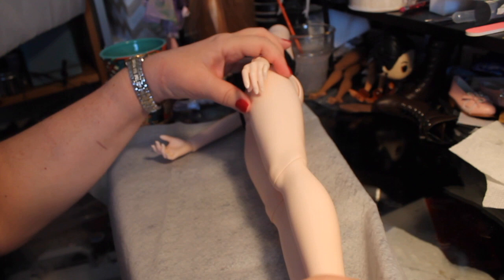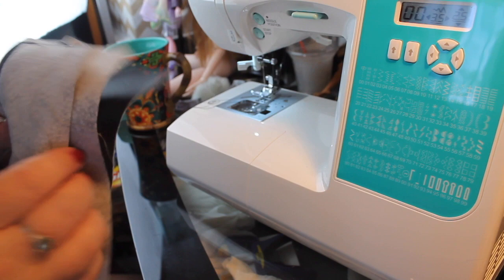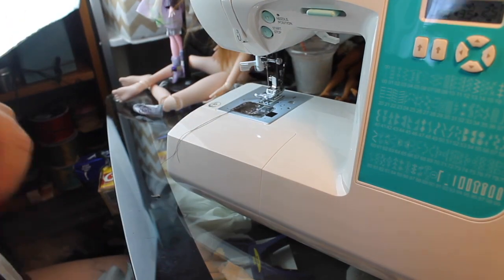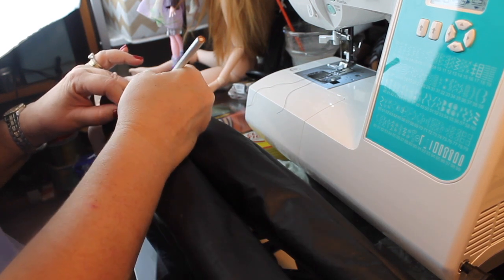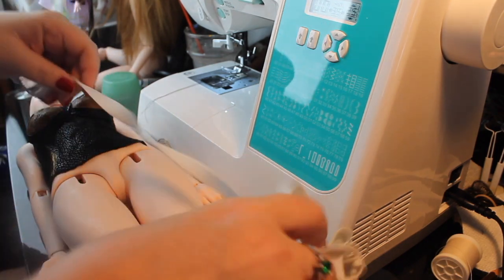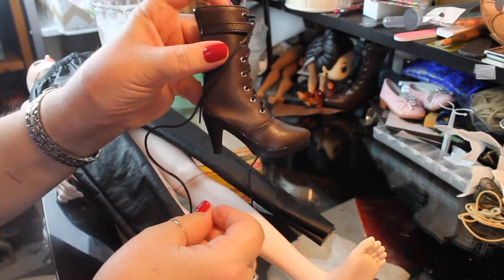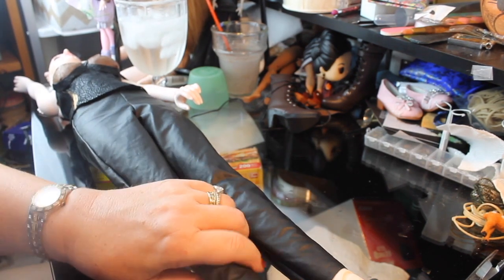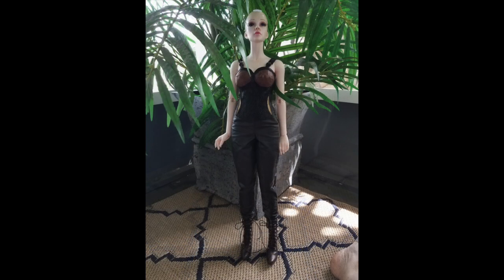Vampire Slayer Project - Part 2 - Making the pants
This is the second part of our Vampire Slayer Project where I make the doll a pair of faux leather pants. Enjoy!
Supplies I use on a consistent basis and WHERE TO FIND THEM (These are my Amazon affiliate account links, so you don’t pay more, but I get a small amount with the purchase that helps me bring you more cool videos):

1. Liquitex Matte Medium – use with airbrush as a base on face-ups before adding color

2. Liquitex High Gloss Varnish – use on eyes and lips as a final coat to add clear gloss finish:

3. Liquitex Matte Varnish – use with airbrush as a final finish to face up.

4. Krylon UV protectant clear spray in MATTE – If you don’t have an airbrush, this is a good final coat. Use as a final coat on face before adding gloss varnish to eyes:

5. Faber watercolor pencils – These are a little cheaper than Derwent and work well. Plus you get a sharpener and brush included

6. Pencil sharpener – Battery operated one
Manual one

7. E-6000 glue small tubes – I buy in bulk (LOL) – use on just about everything

8. Ginger small scissors – sharp, and great in small spaces

9. Ginger large scissors – great for fabric

10. Baby sewing machine – Janome brand (the style I have (New Home) is no longer available, but this is pretty much the same thing.)

11. My big Singer sewing machine with 100 stitches

12. Martha Stewart X-acto knife – Okay, you don’t really need the Martha Stewart one, but I love the handle and the way it fits my hand. And it’s pretty. So there!

1. Easy Mold silicone mold material – I use it to make molds for polymer clay doll shoe soles and other things you want to make over and over

2. Liquid Sculpy – for bonding clay pieces or decorations to clay

3. Polymer clay cutting tool

4. Polymer clay roller

5. Set of Premo Polymer clay in assorted colors

6. Prismacolor Chalk pastels

7. Tacky glue

8. Good quality Acrylic paint set that’s not too expensive

9. Tiny brushes I use on face ups – These are actually for nails, but they’re perfect for applying pastels and paint to doll faces, too. Plus, it includes the small ball top tool I use to make the white sparkle in doll eyes

10. Pearl EX sparkling powder pigment set – for special effects on clay or dolls and accessories

11. Air brush – use this to apply theLiquitex Matte medium and Matte Varnish to doll faces before and after face-up. Can use to apply paint to face also if you like that effect. This is a good starter set

12. Suri alpaca locks – for doll hair

13. Pet groomer brush for brushing the alpaca hair

MISC items:
I buy small buckles, extra doll stands, kid leather, leather scraps, lace scraps, and other odd doll size items by searching on Etsy or EBay. Usually somebody somewhere sells whatever you need. LOL

I like to shop thrift stores for scarves that I convert into doll clothes. Scarves are nice because at thrift stores they’re cheap, and you can find some really beautiful patterns and fabrics like silk. Sometimes I find curtains that are great for doll clothes at thrift stores, too. It’s cheaper than buying fabric at a traditional fabric store.

For beads and jewelry making supplies, I tend to go to Michael’s, because I use their discount coupons when I need supplies.

For specific Fabric needs, trim and sewing notions, I pretty much have to go to Joann’s Fabrics since that’s the only fabric store near me. Although sometimes the notions can be cheaper from Amazon. But as far as buying fabrics, I think that’s something you just have to do in person.